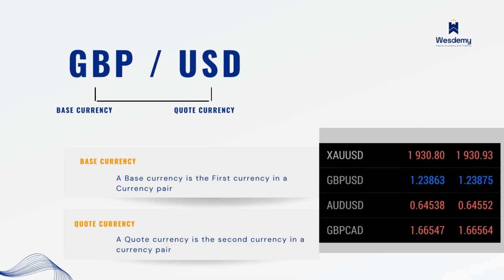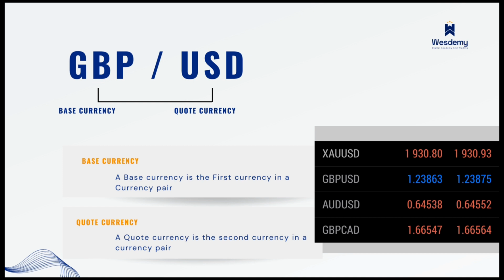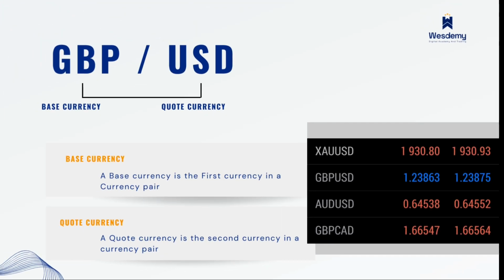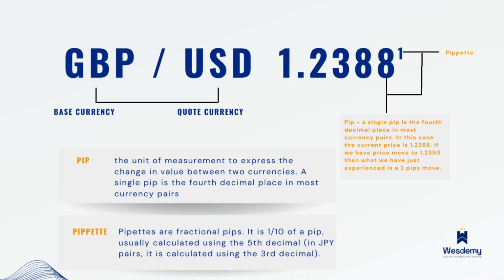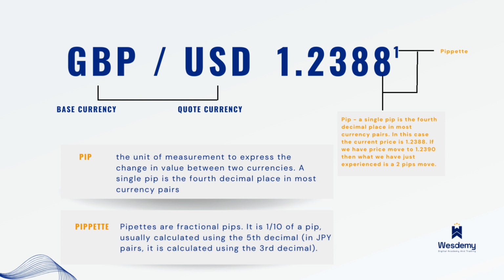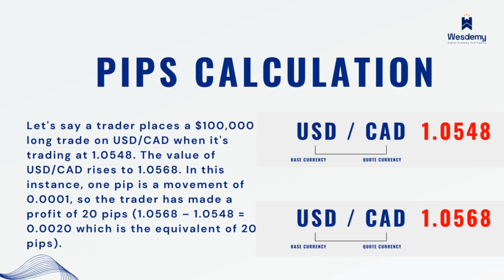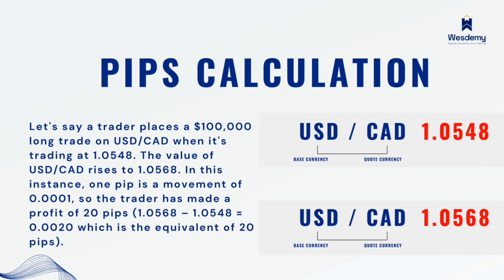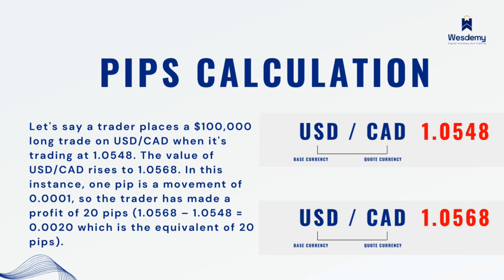EP 2.BASE AND QUOTE CURRENCY